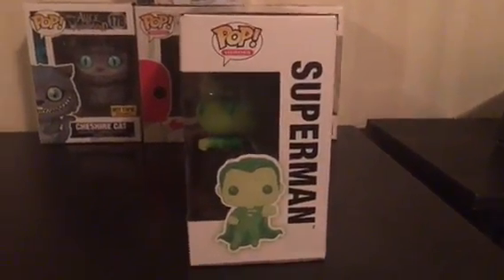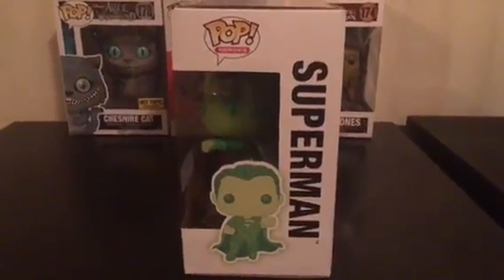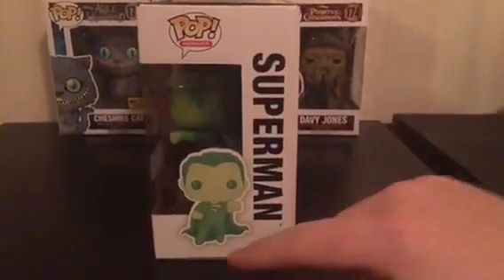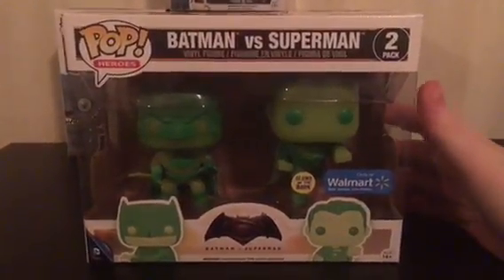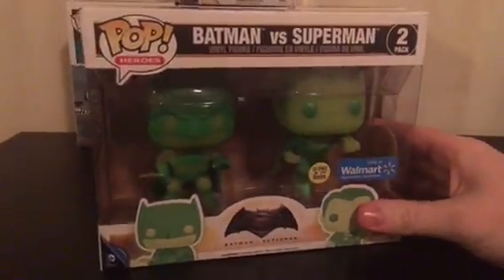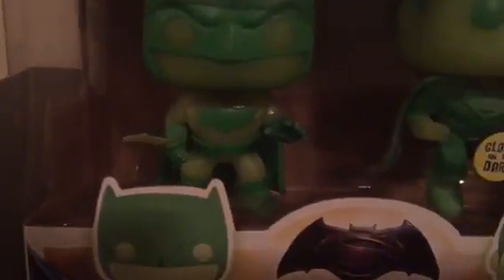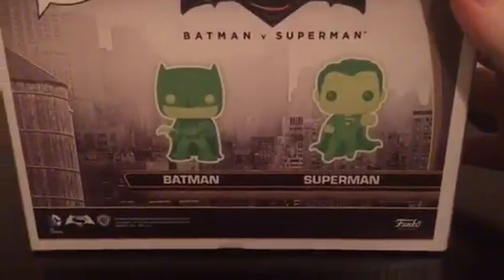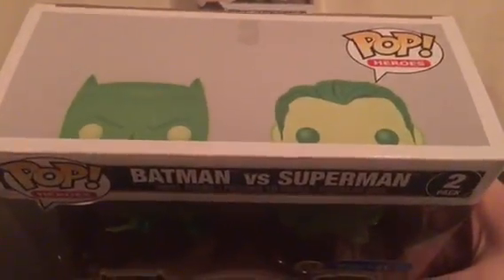Batman v Superman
I have been looking for these two since I heard about them. Took me a little bit but I finally got them!!